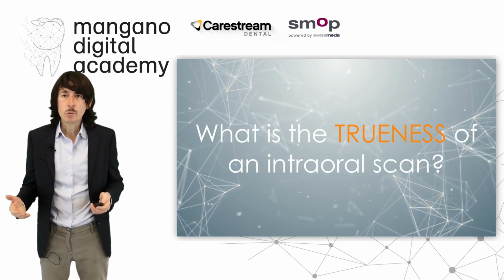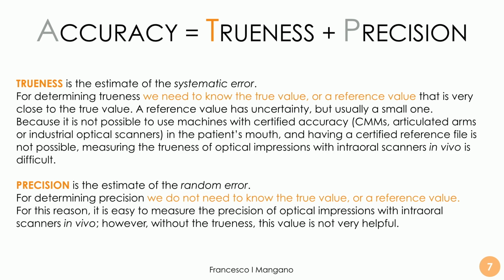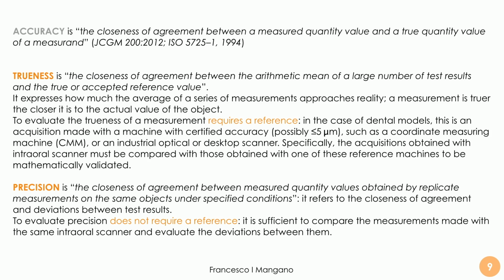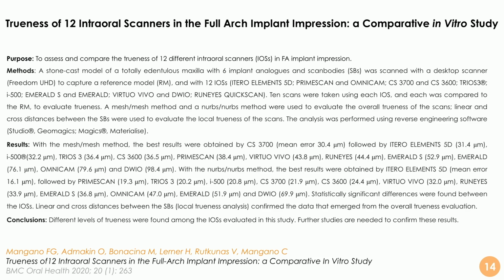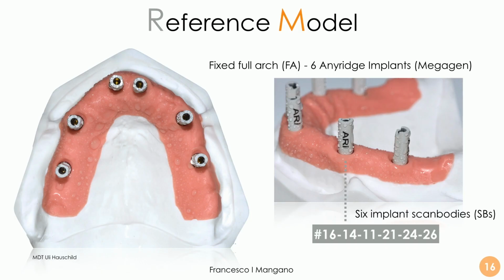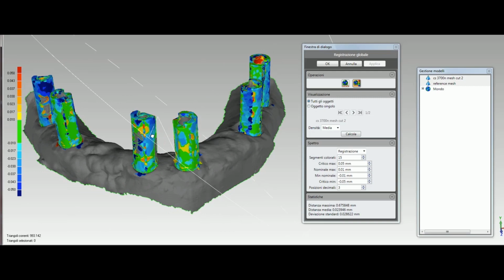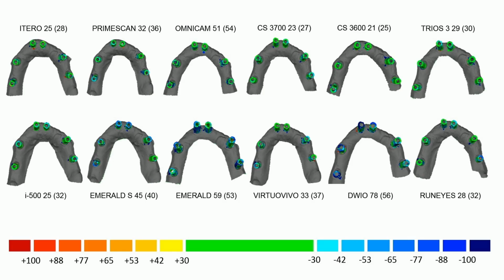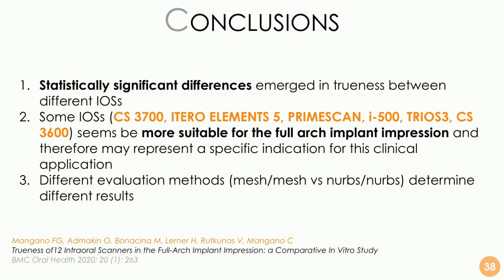Essentials of Digital Dentistry | Video 6 | Scan Trueness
In this week’s Essentials of Digital Dentistry,  Francesco Mangano, DDS, PhD, FICD, explains what “trueness” means when it comes to intraoral scanning and reviews the results of “Trueness of 12 Intraoral Scanners in the Full Arch Implant Impression: a Comparative in Vitro Study.”